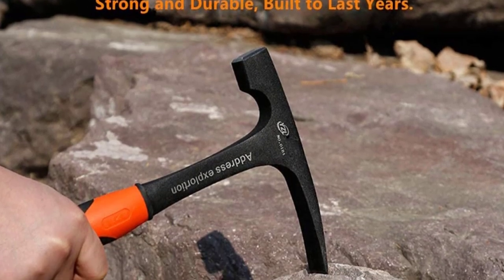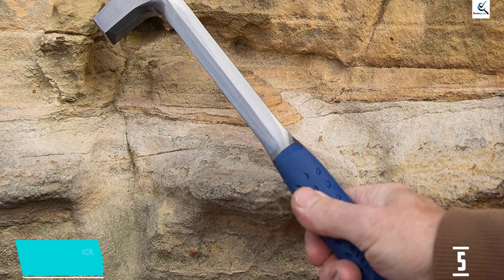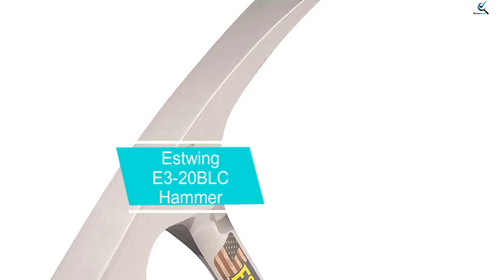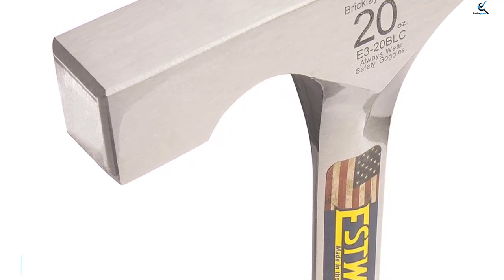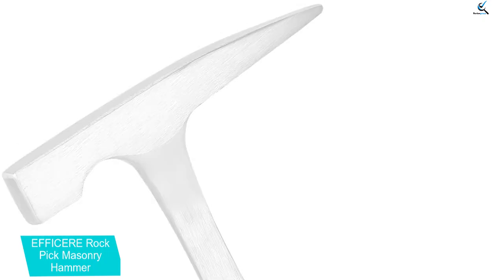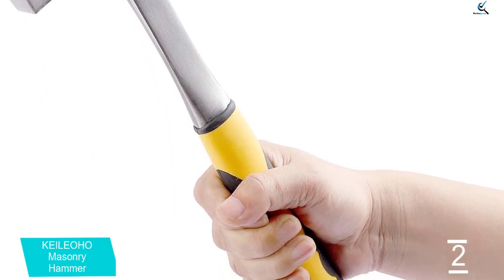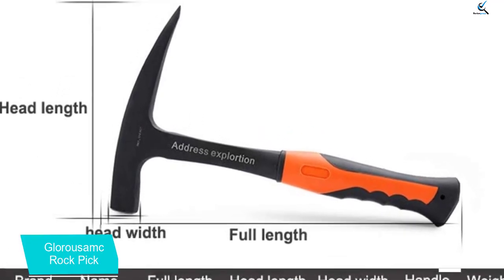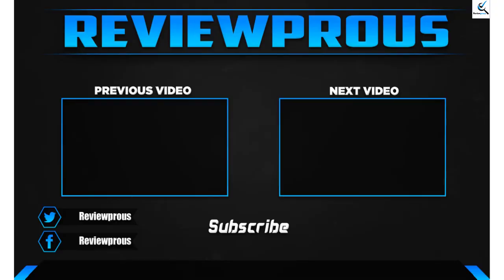Top 5 Best Brick Hammers Reviews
☛ All The Links to  Best Brick Hammers listed in this Video:-

► 5.  Estwing Rock Pick E3

► 4.  Estwing E3-20BLC Hammer

► 3.  EFFICERE Rock Pick Masonry Hammer

► 2.  KEILEOHO Masonry Hammer

► 1.  Glorousamc Rock Pick

In This Video, I listed the Best Brick Hammers That are available in the market. I made this list based on my personal research, and I tried to list them based on their price, quality,  and many more things.